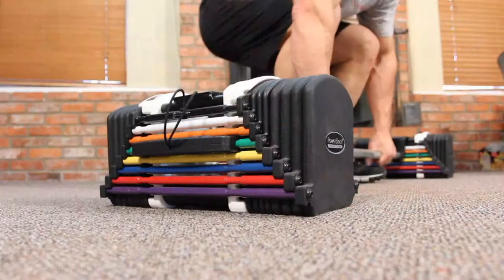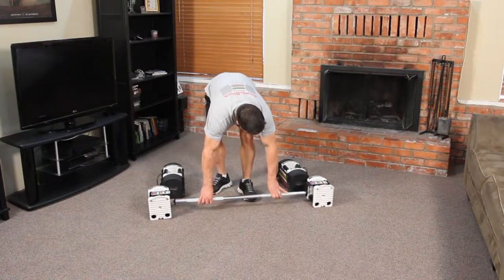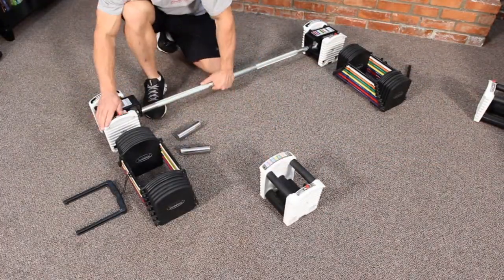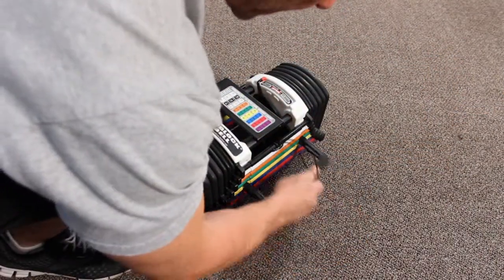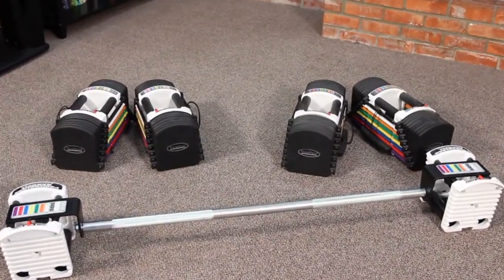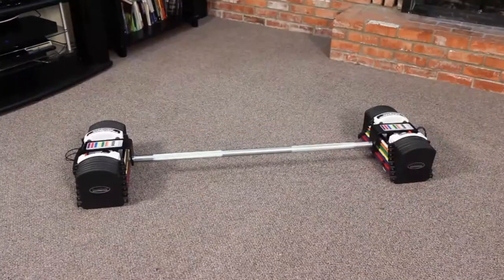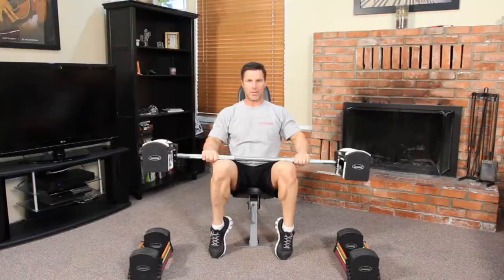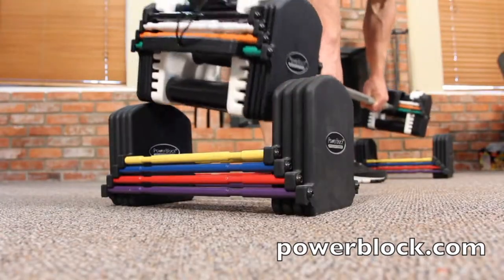PowerBlock Straight Bar